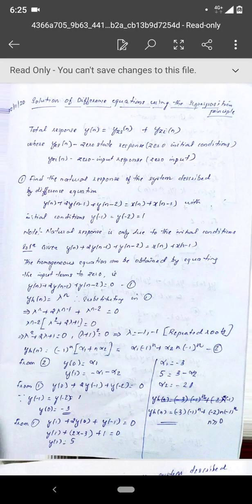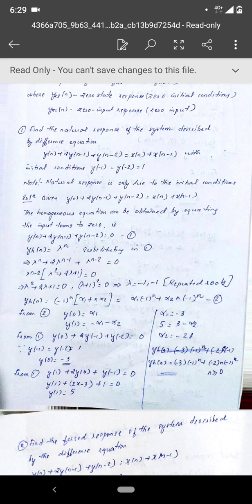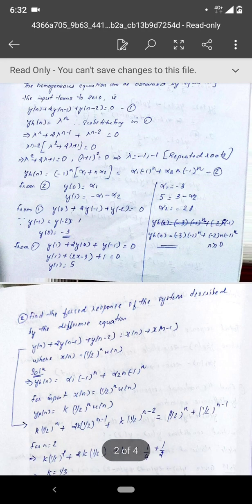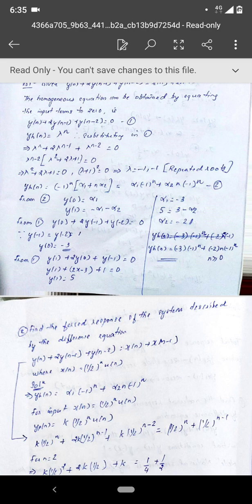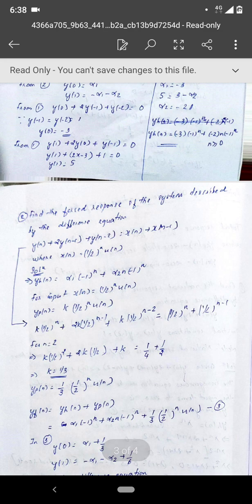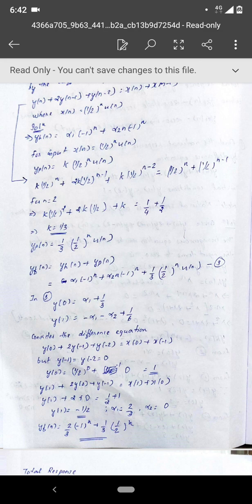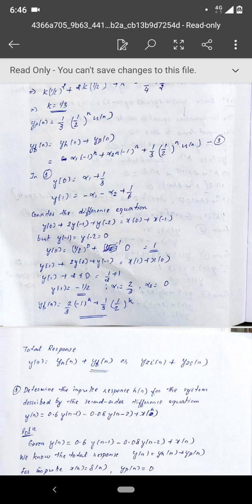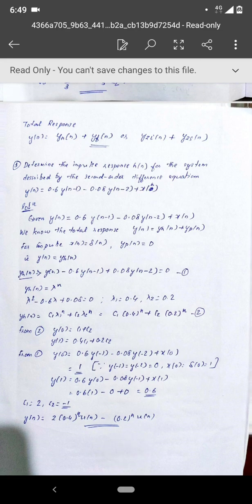Solution of difference equations using Superposition principle